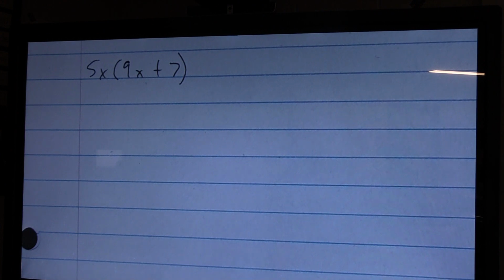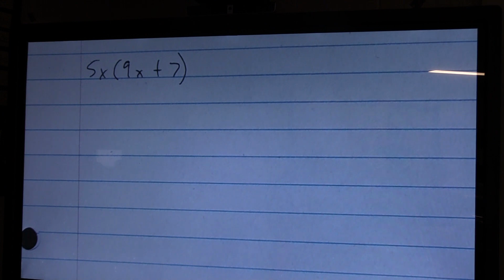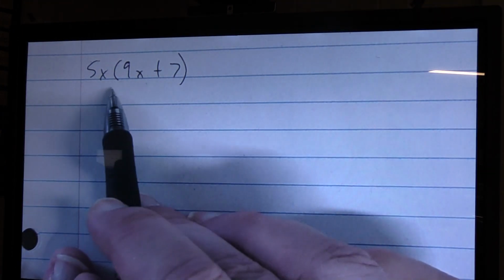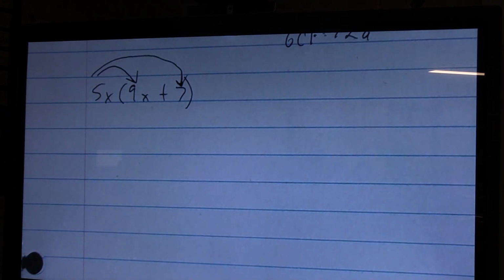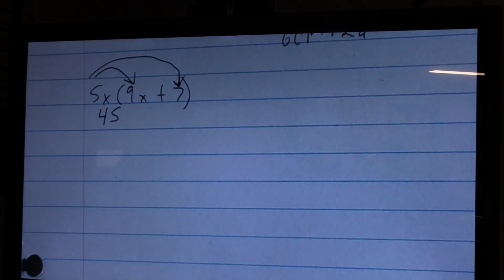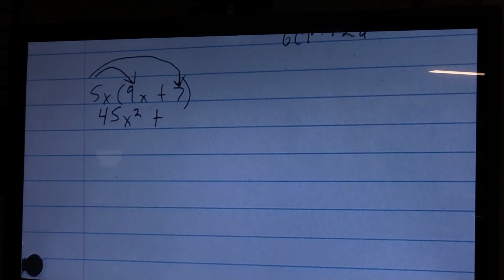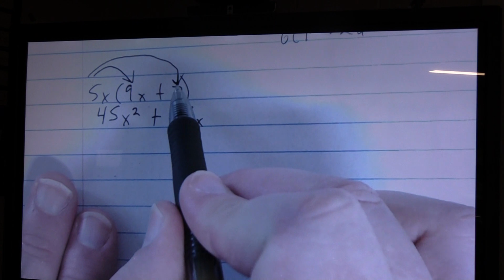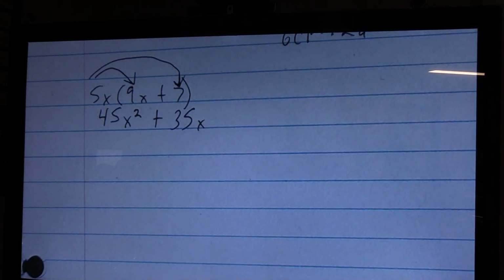Demonstrating the Distributive Property of Multiplication 2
I demonstrate for my students how the distributive property of multiplication allows two addends within parenthesis to be multiplied by the same factor to simplify an expression.